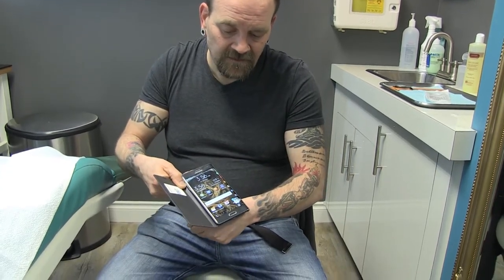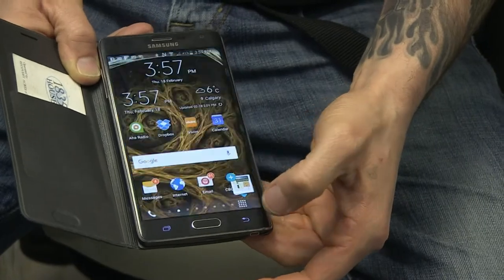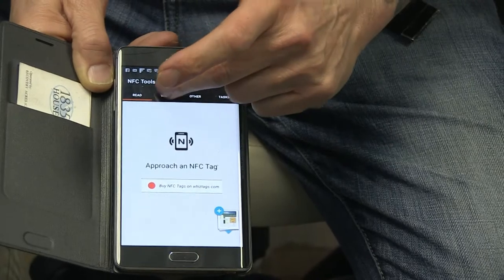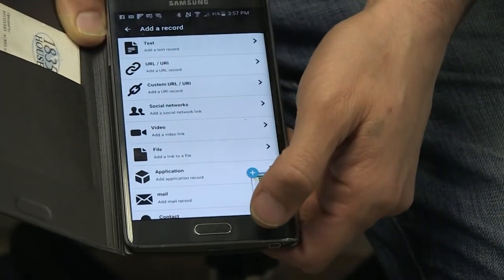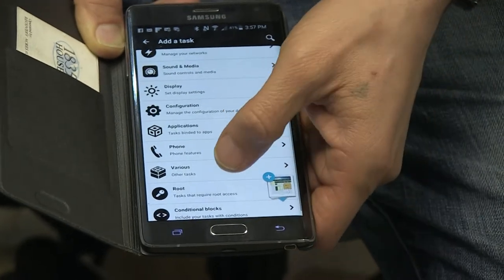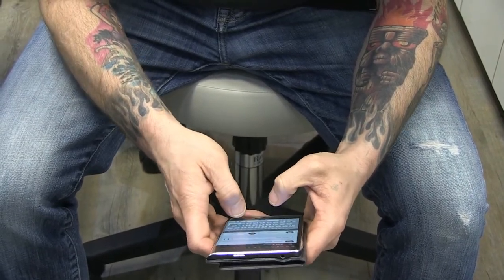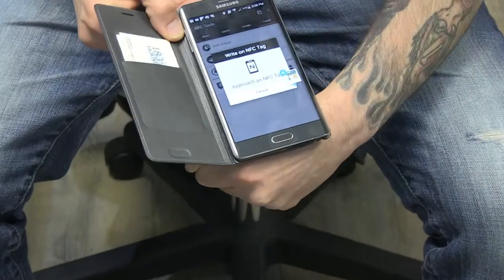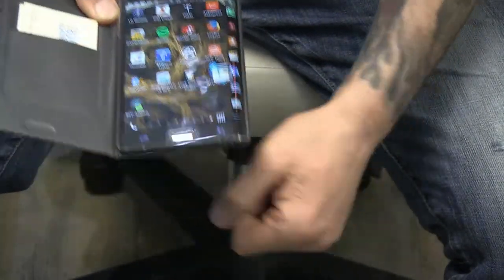Reprogram the key in my wrist via the app on my phone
Keith from Tribal Expression and NFC biohacking.com is explaining how an NFC transdermal chip can transmit your V card information to an android phone. Keith also shows how the chip can be programmed from your phone to the chip while it's in his hand!!!